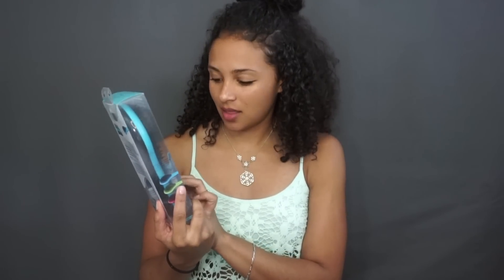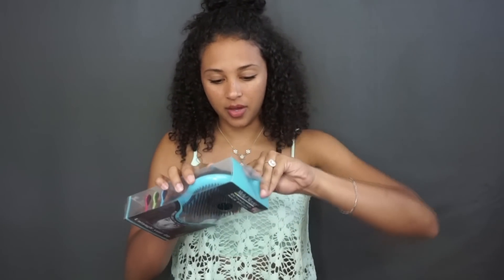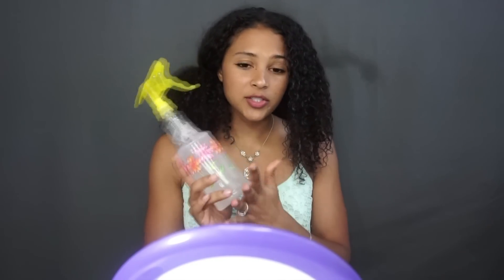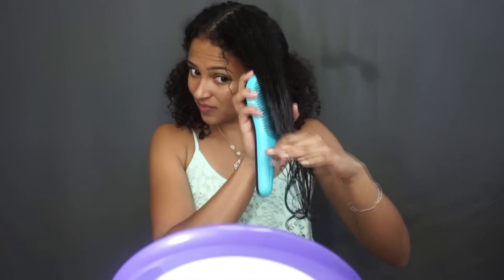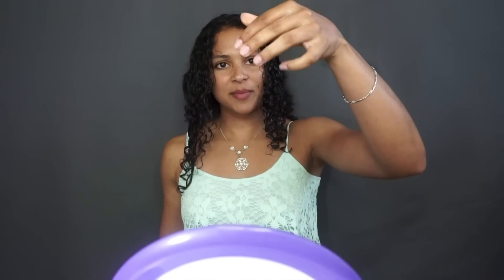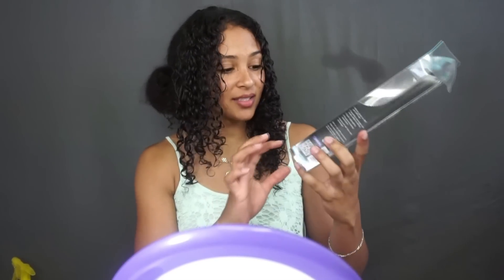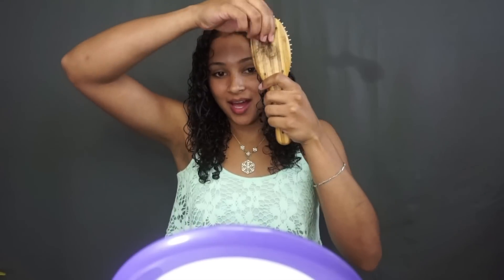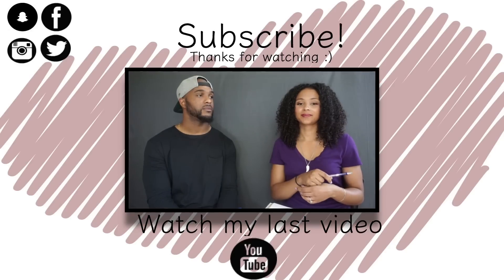Michel Mercier Detangling Hair Brush Review | Curly Hair | lovekenziie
Michel Mercier Hair Brush Review, Let me know what you think!

        Love,
  Kenziie ❤

➻ Castor Oil
➻ Coconut Oil

 ❤ Music
Recreated by KWoodMusic1: Aaliyah, The original track is called "We Need a Resolution" and it is copyrighted by BlackGround Records

 ❤ Technology
-Sony OX 6000
-iMovie (Editing)